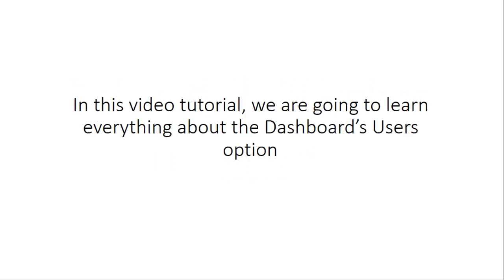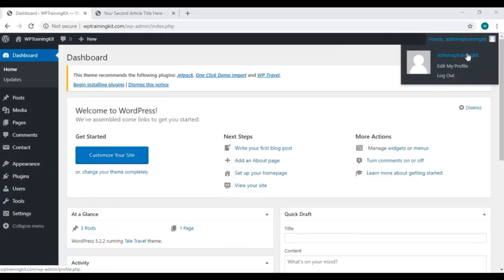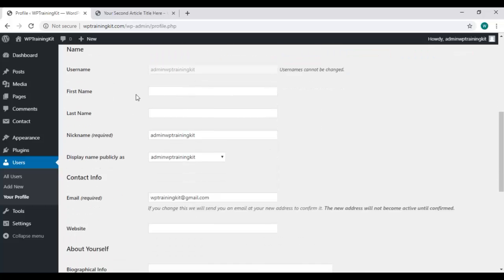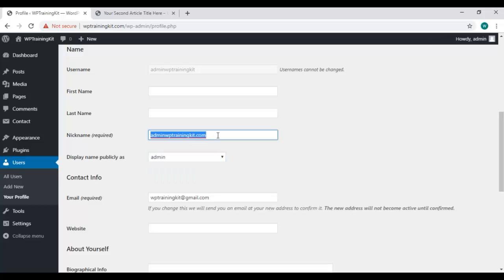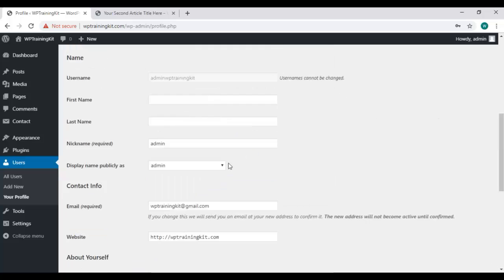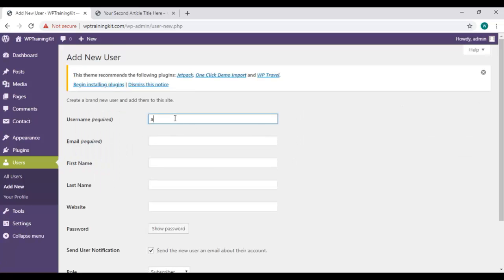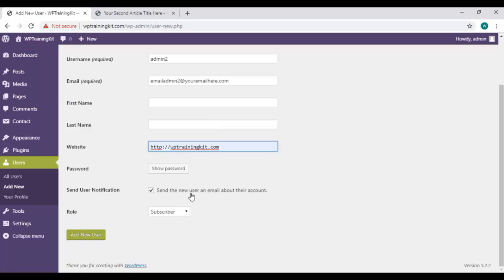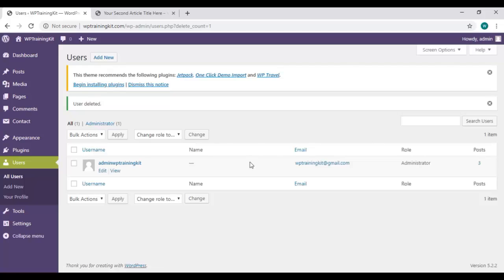Step By Step Wordpress Training Kit: Users pt. 23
This is the step by step Wordpress Training Kit. This video will take viewers through "Users".